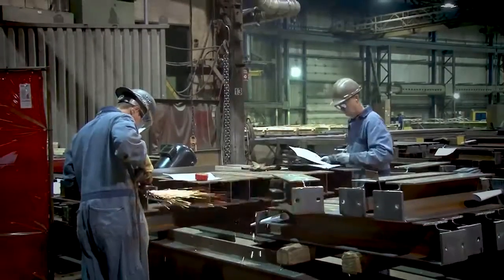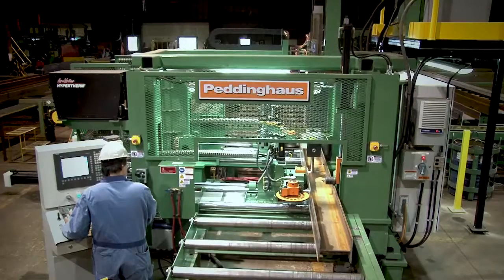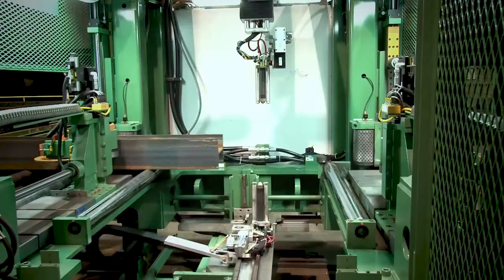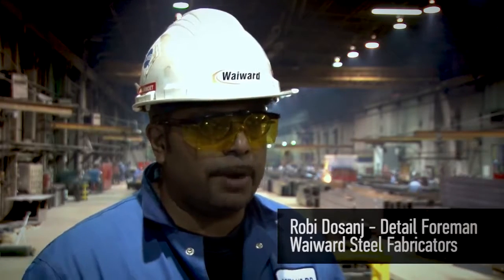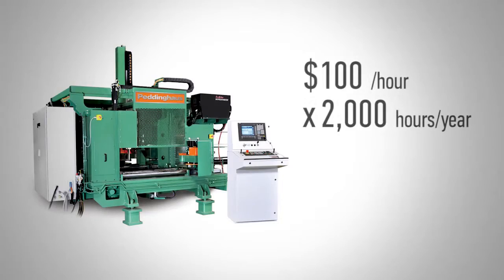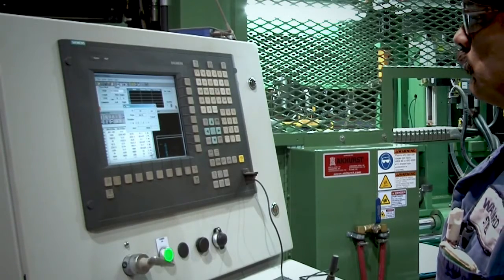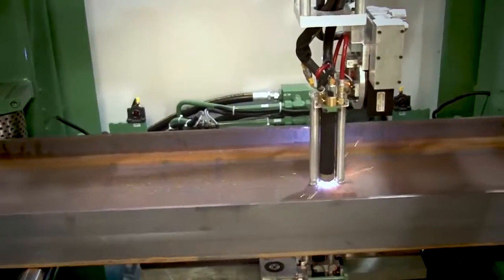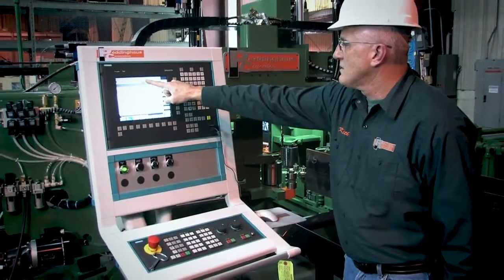The PeddiWriter Automatic Layout Marking Machine - Maschinenbau Timisoara